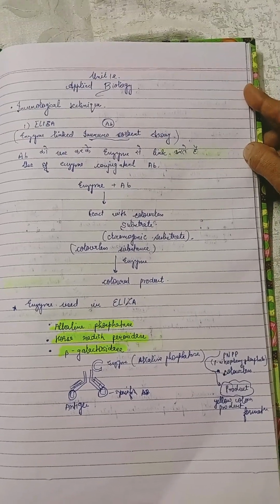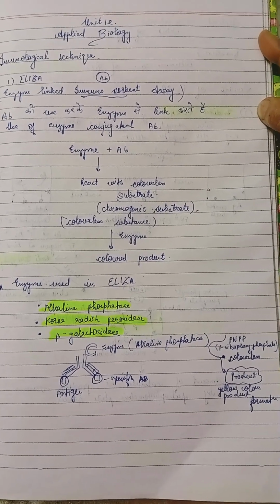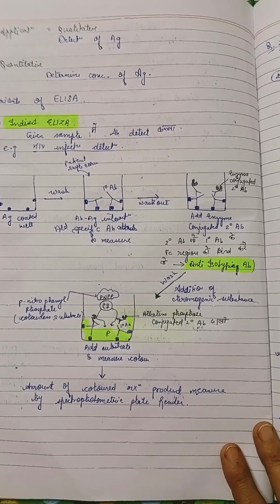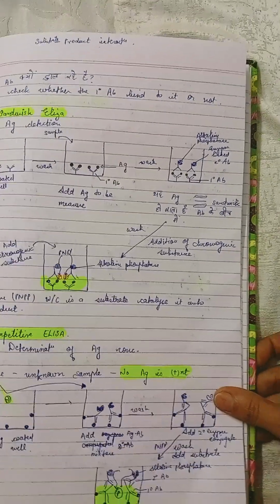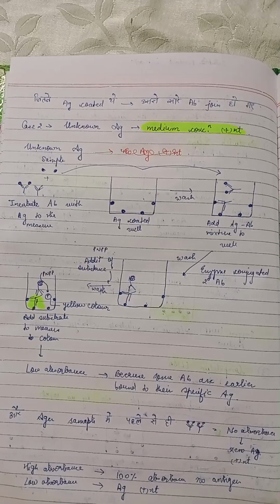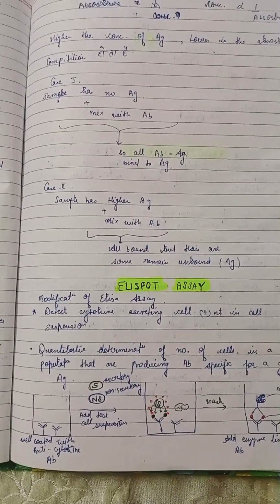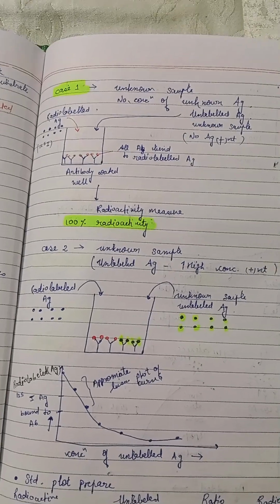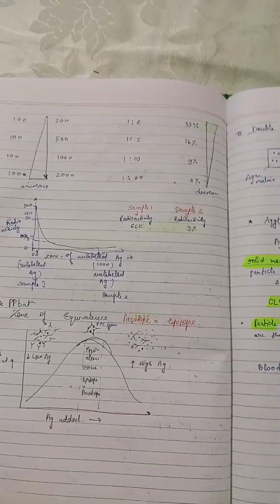ELISA | Immunological technique | B.sc /M.sc Biotechnology easy notes for better understanding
ELISA (enzyme-linked immunosorbent assay) is a plate-based assay technique designed for detecting and quantifying soluble substances such as peptides, proteins, antibodies, and hormones. Other names, such as enzyme immunoassay (EIA), are also used to describe the same technology.